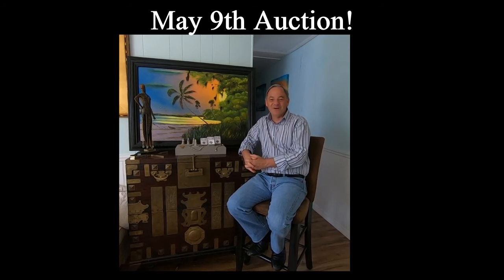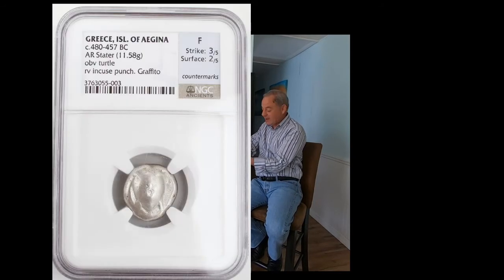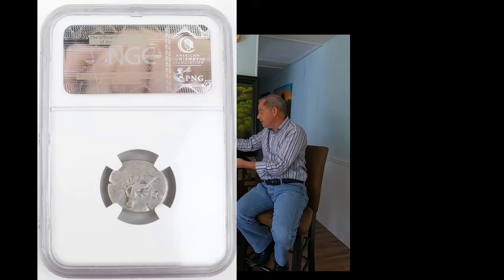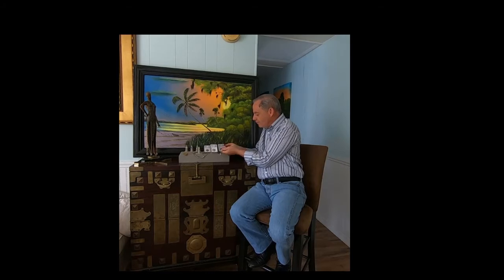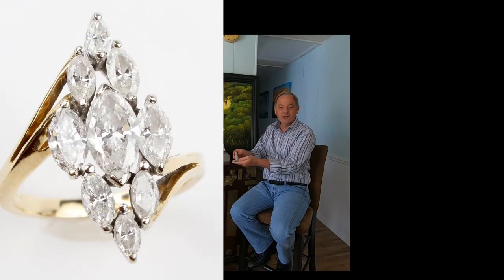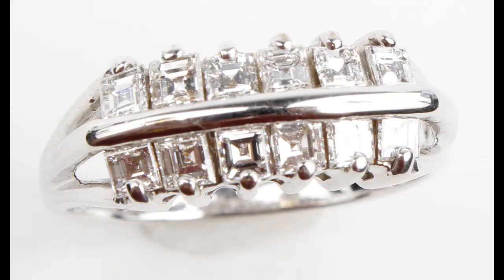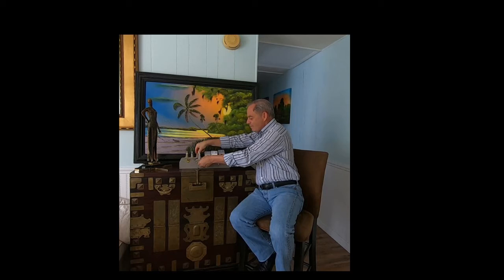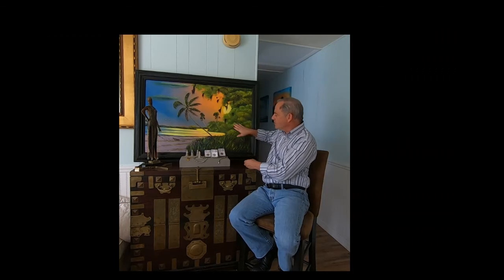Auction - May 2020 Online - Jewelry, Highwaymen Paintings, Coins - Preview!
Welcome to Manor Auctions! We are so happy you have decided to watch this video! In this video you will discover the upcoming items in our May 9th, 2020 auction!

Please Visit Manorauctions.com to view our entire catalog and Bid online!